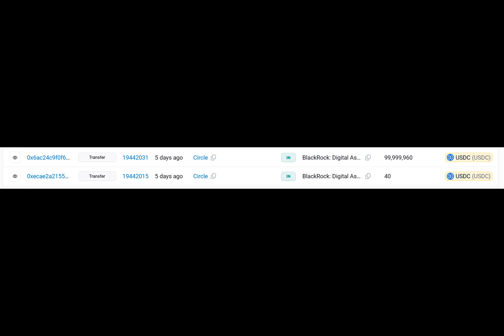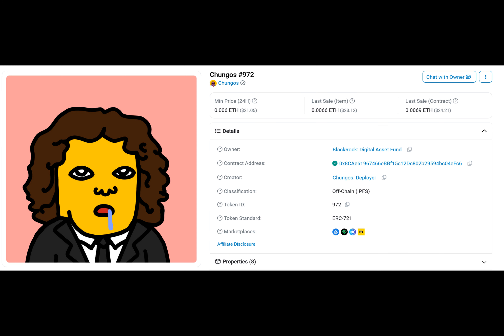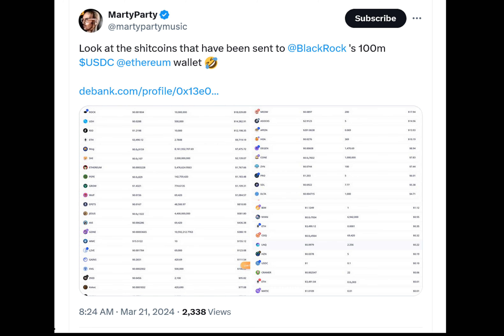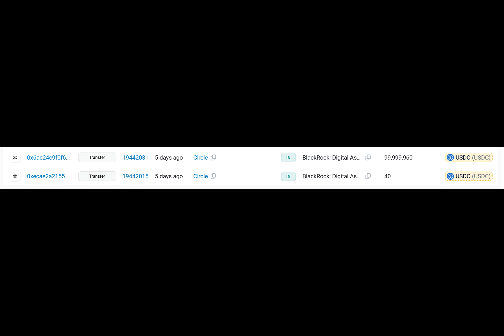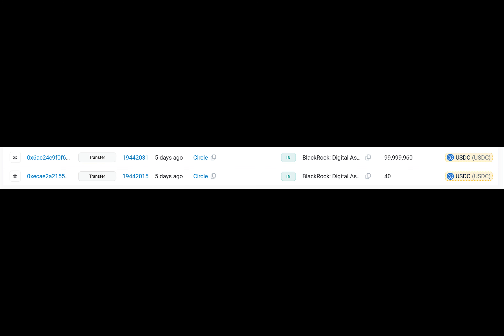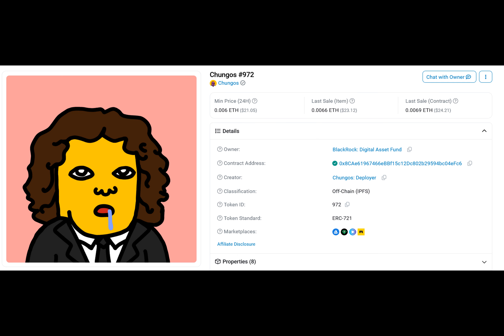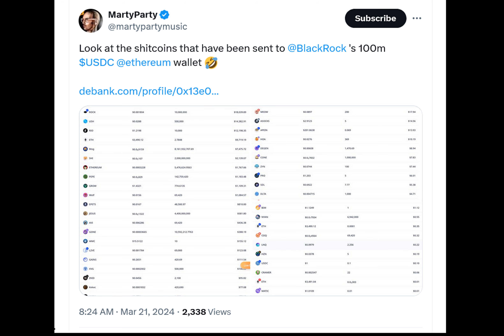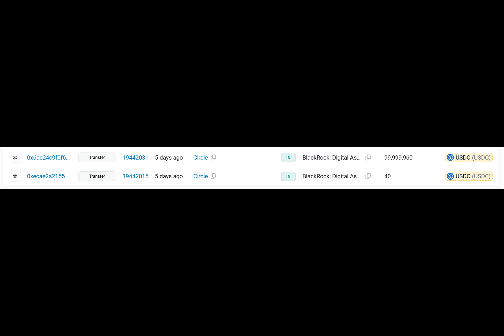BlackRock receives memecoins, NFTs after depositing $100M USDC onchain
What's the hook of the story?